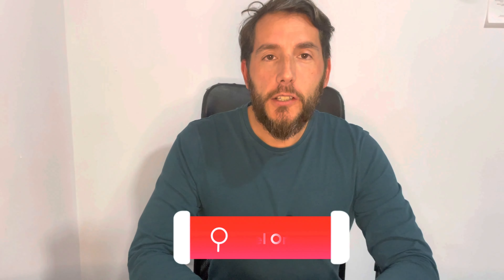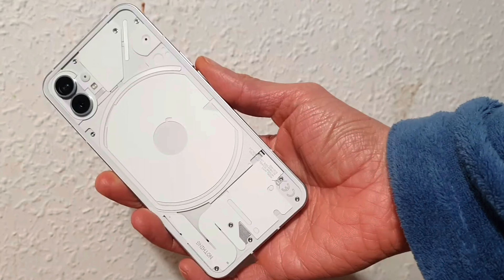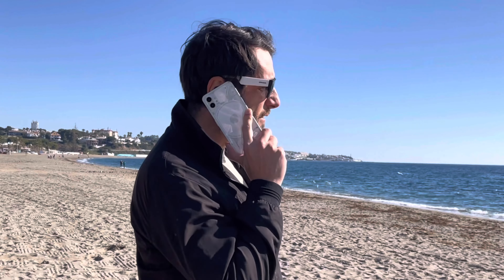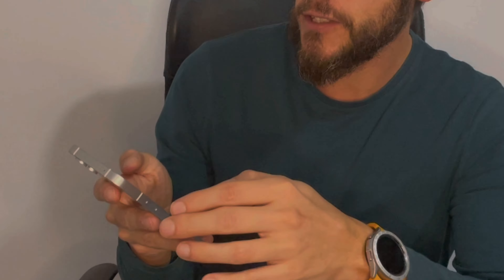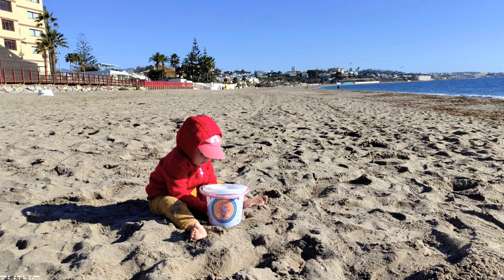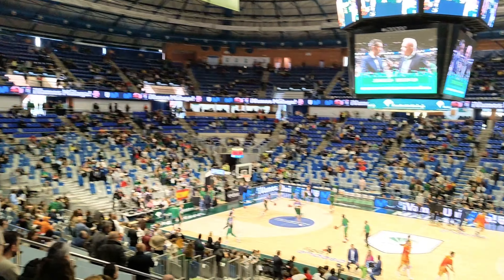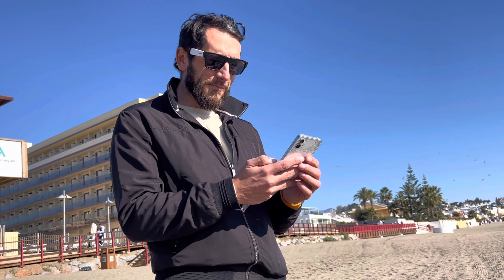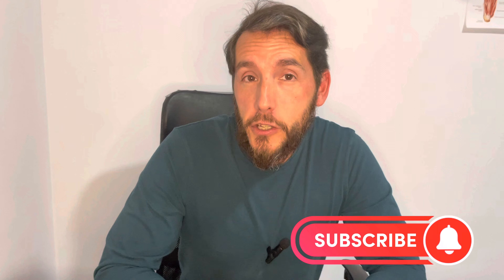Nothing Phone (1) - Best Mid Ranger of 2022 - Why I love it!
The Nothing Phone 1 has been a social media phenomena thanks to the magic of Carl Pei and his ability to build hype around a tech product. However in this case he has managed to meet expectations on his very first device. Its not perfect as nothing (pardon the pun) is but its a pretty impressive effort straight out the gate!

0:00 Intro

- Amazon Link

This is the link to my video about the features of the Nothing Phone 1.